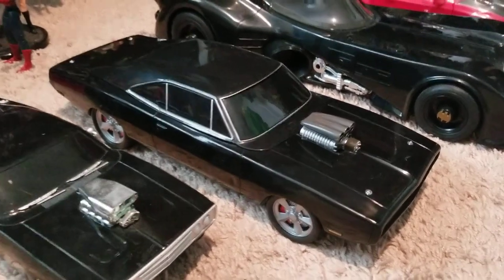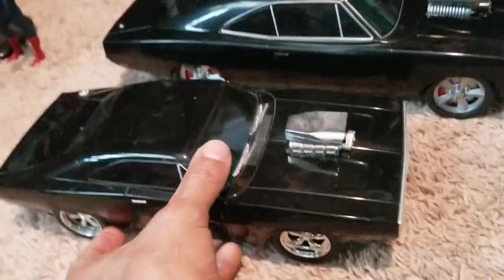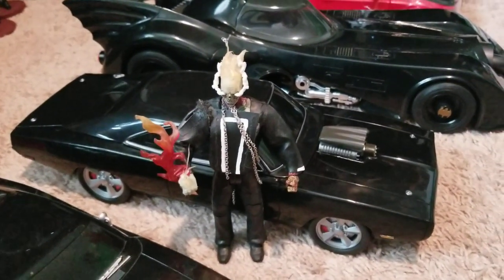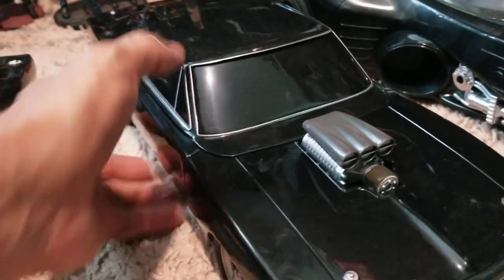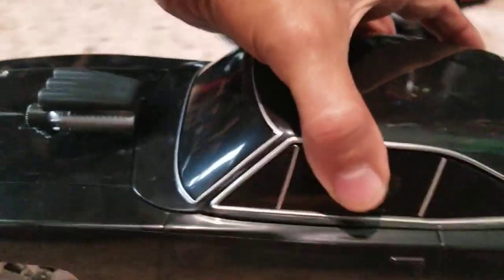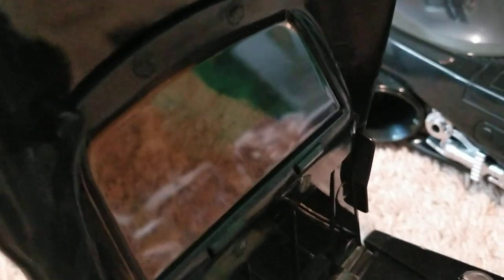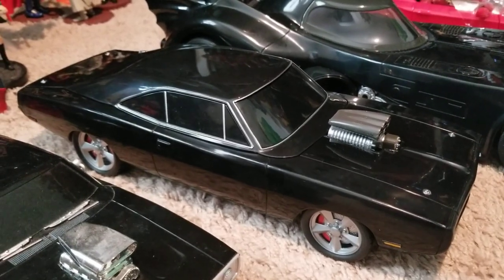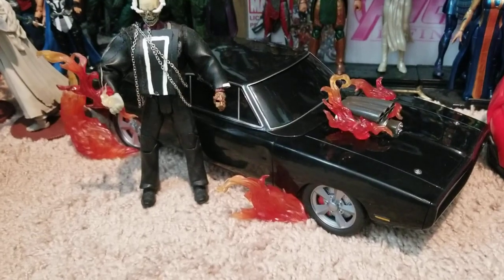Fast & Furious X Popcorn Bucket Dodge Charger Movie 2023 Cinemas Theatres review and comparison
Here reviewing the Fast X popcorn bucket 15 1/4 inches long and 5 1/2 inches wide and comparing it with the DC Mcfarlane Batmobile and Fast and Furious remote control car.